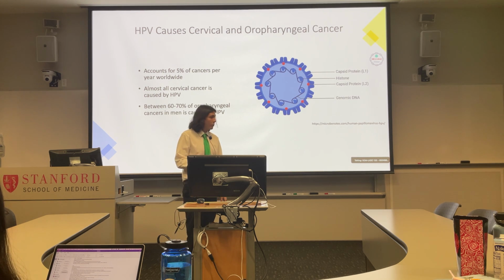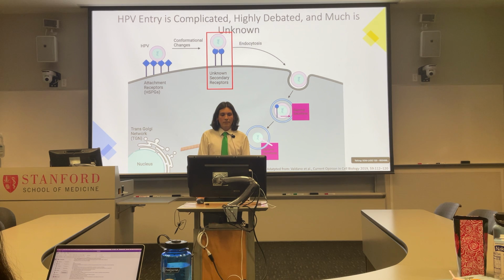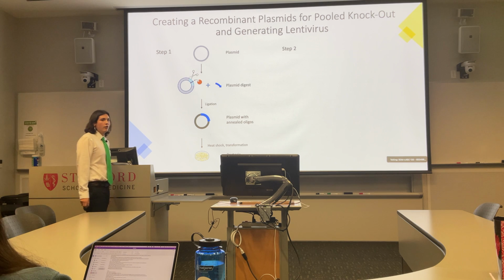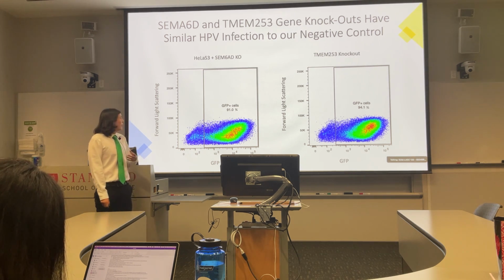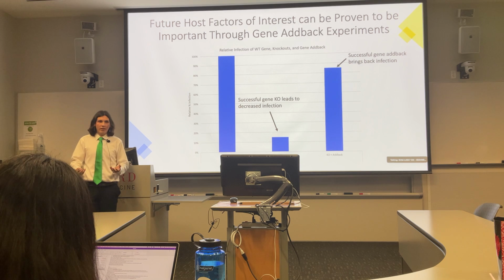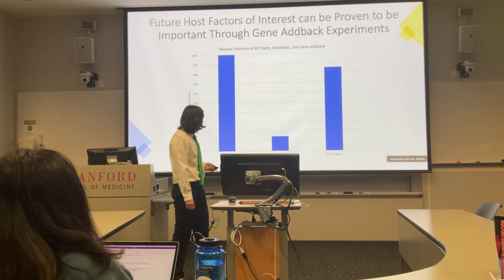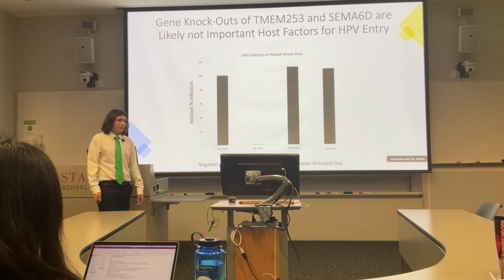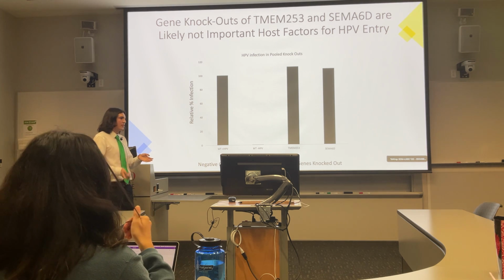Stanford SSRP AMGEN Scholars 2022: Investigating Host Factors in HPV Entry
Here is a research talk I gave back in 2022 for the Stanford Summer Research Program AMGEN Scholars. I was working in the Jan Carette Lab with a Post Doc mentor named Allie Dupzyk who was instrumental to my success in doing research.